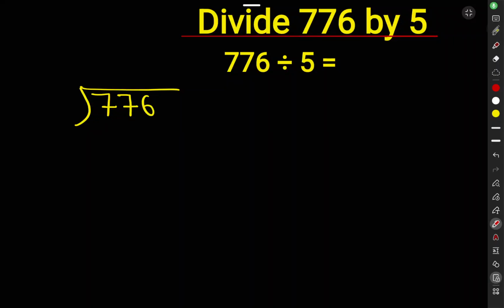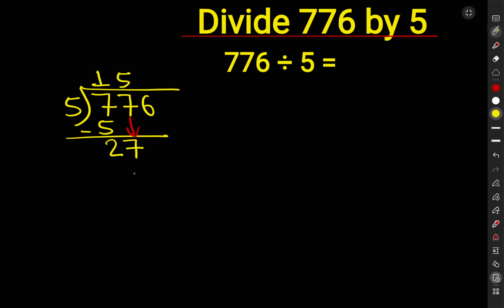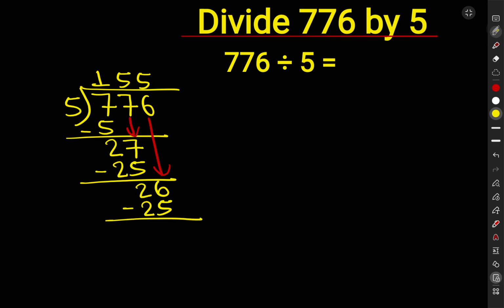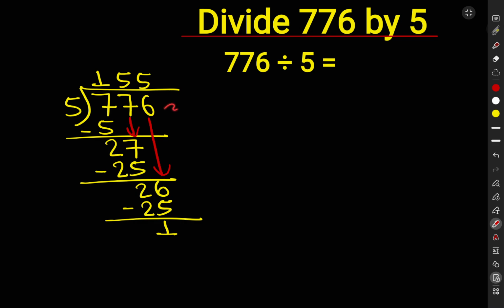776÷5 Divide 776 by 5 (Long division Method)